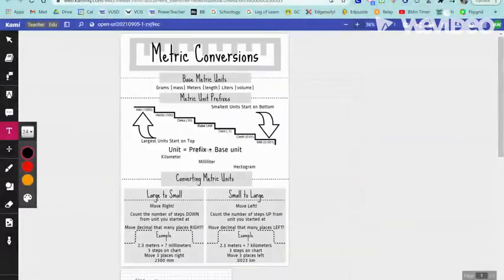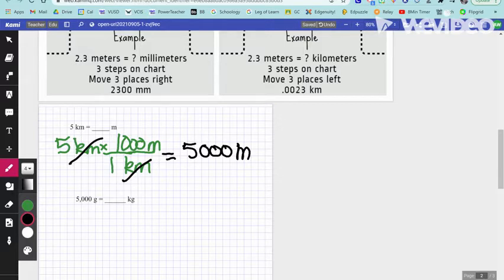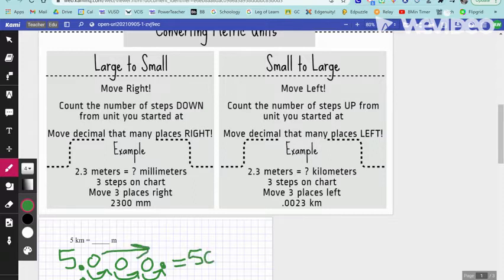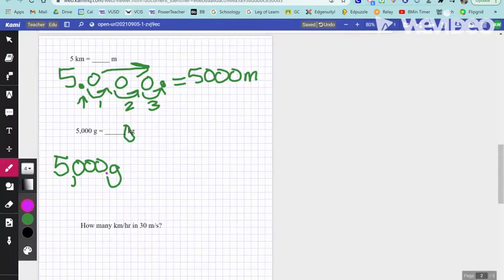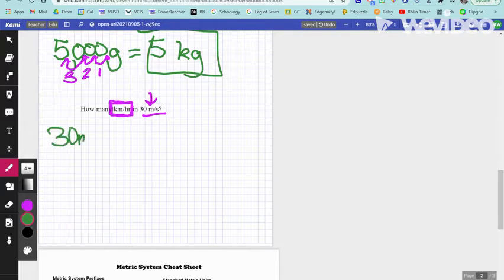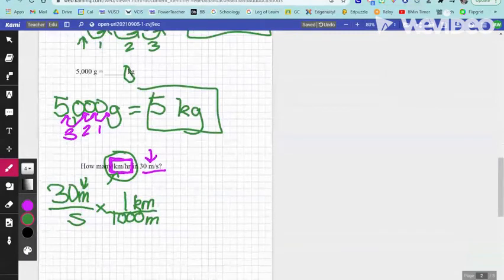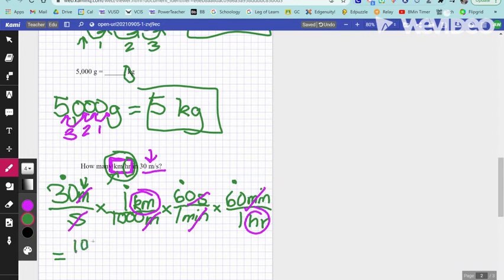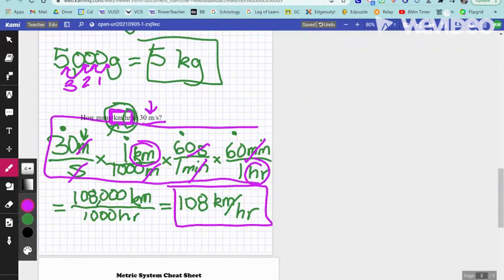Metric Conversions Intro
Help for Assignment #3 for Chemistry A.